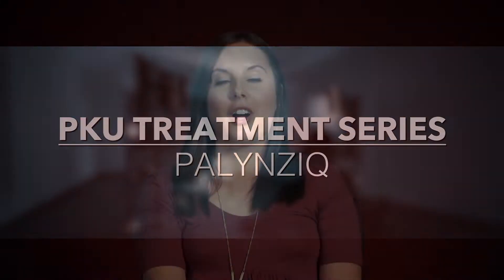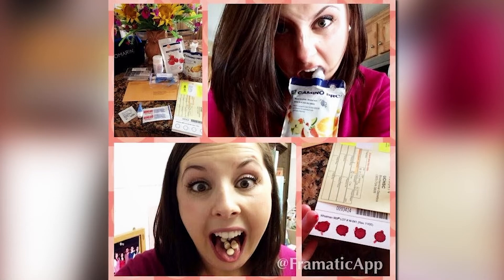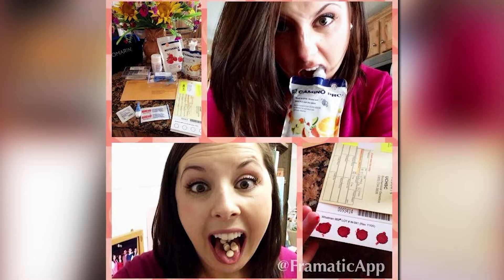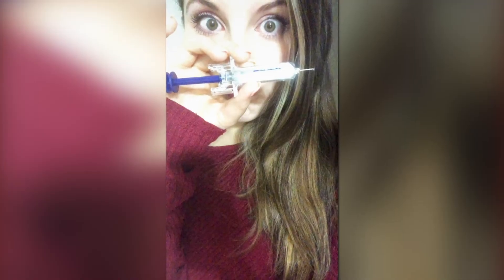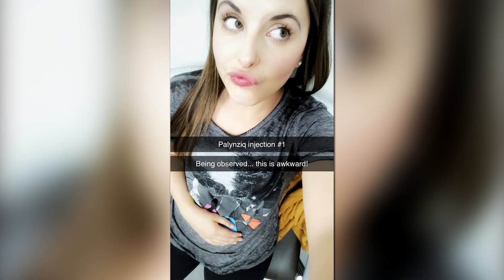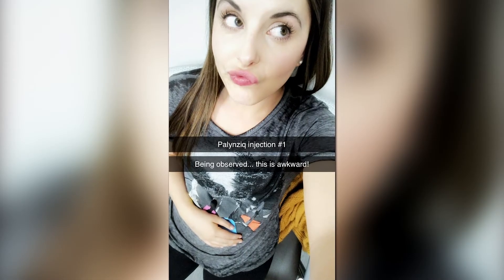PKU Treatment Series: PALYNZIQ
In this video, you will hear from Jessica, PKU patient, as she provides her experiences and shares her stories on how she successfully treats her PKU with PALYNZIQ. You will also hear from Dr. Shawn McCandless and Laurie Bernstein, MS, RD, FADA, FAND from Children’s Hospital Colorado IMD Clinic who provide the clinical perspective for treating PKU.